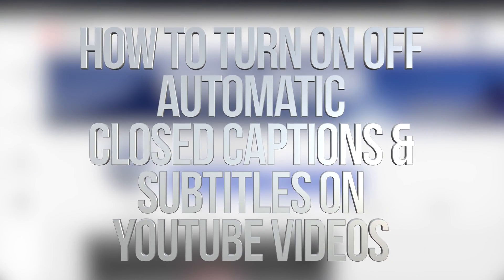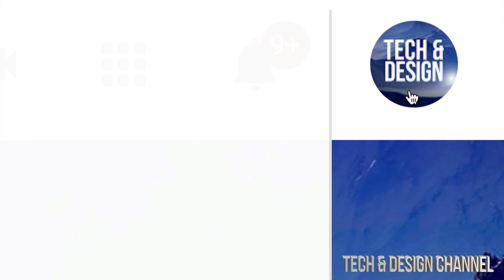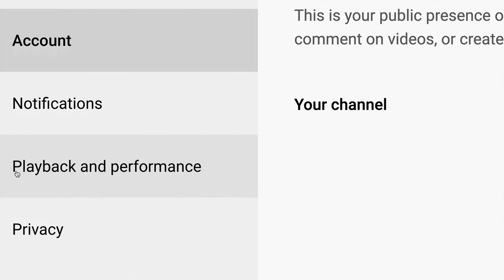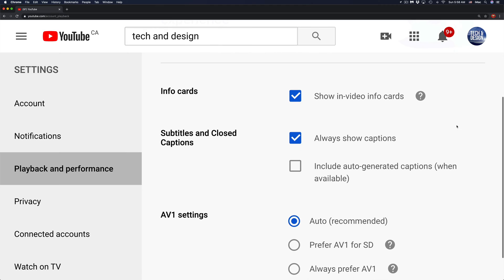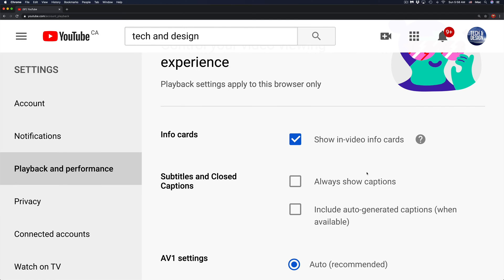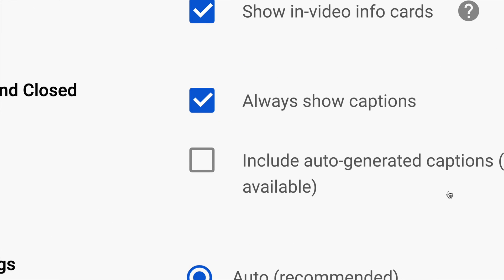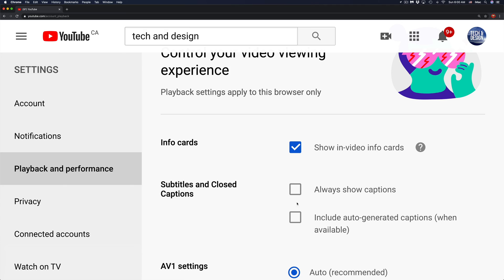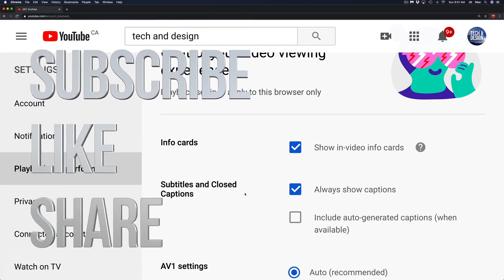How to Turn On/Off Automatic Closed Captions & Subtitles on YouTube Videos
Turn Off Closed Captions on YouTube